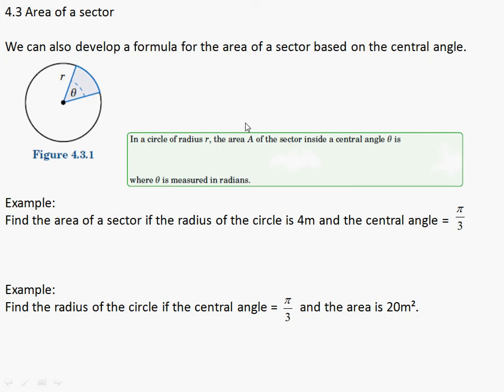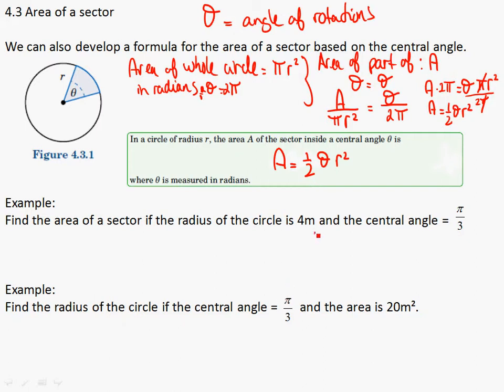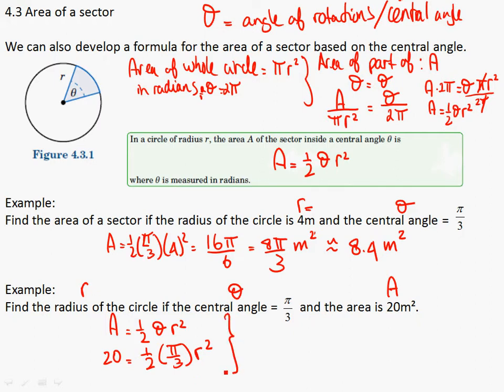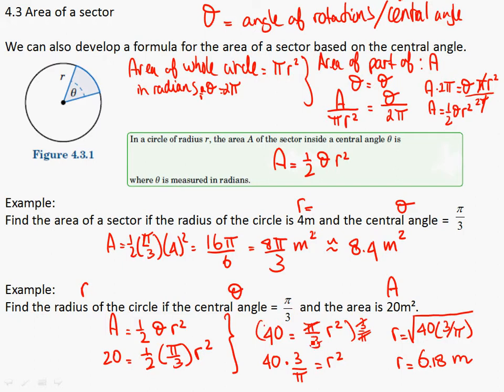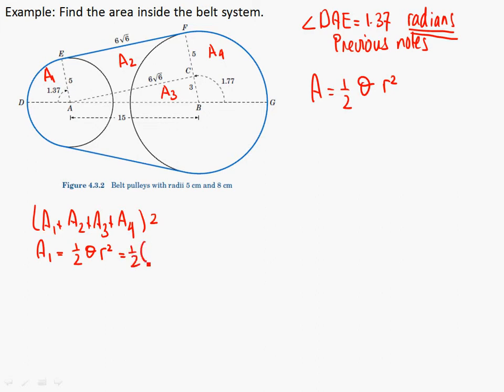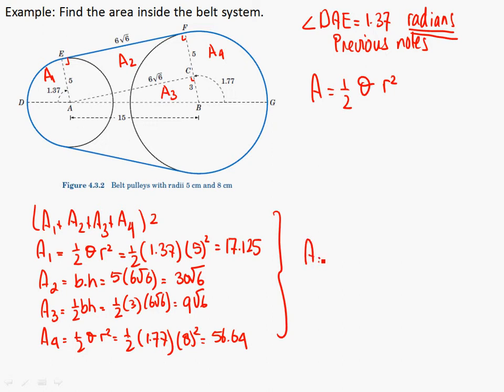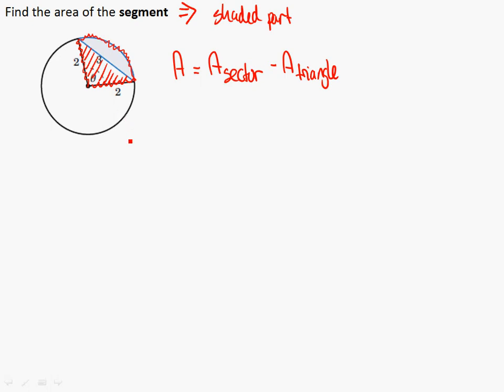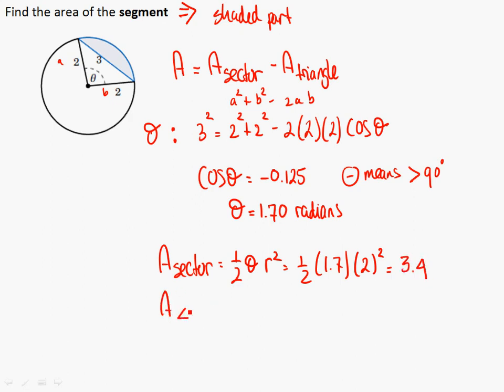43 Area of a sector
How to find the area of part of a circle - the area of a sector - based on radians.